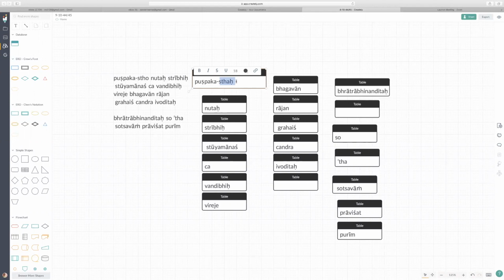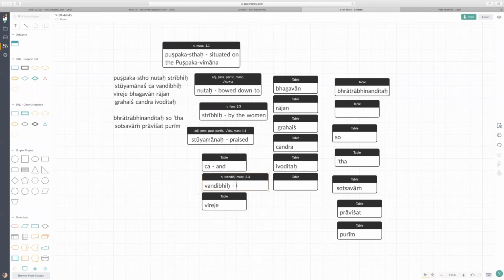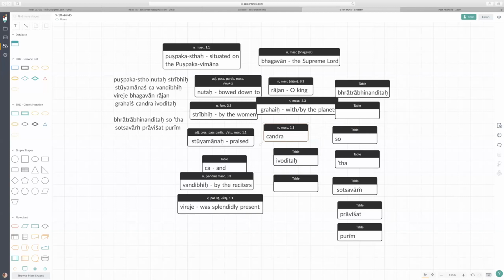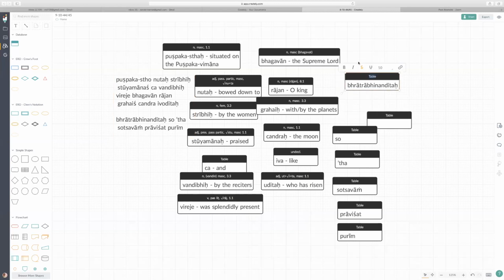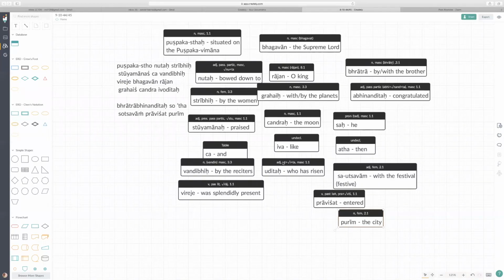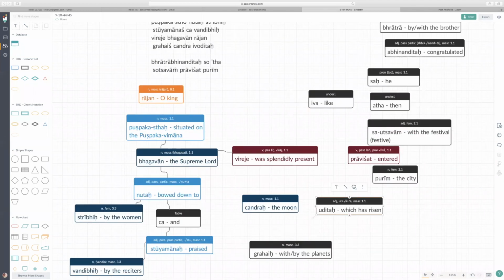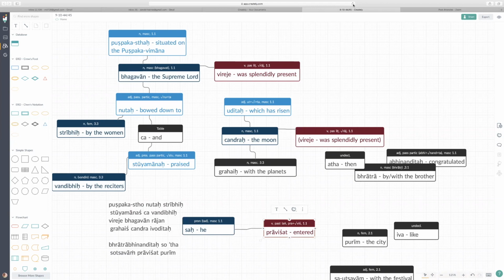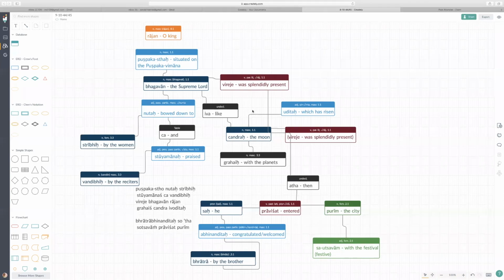Sanskrit grammar class | Bhāgavatam 9.10.44-45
Complete grammatical and syntactical analysis of a Sanskrit verse. Recorded webinar from April-May 2020.